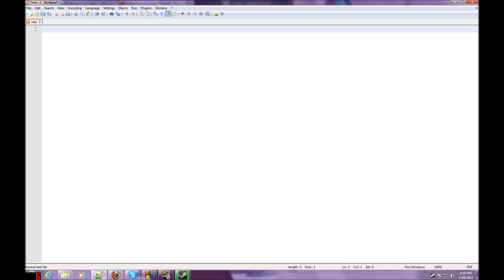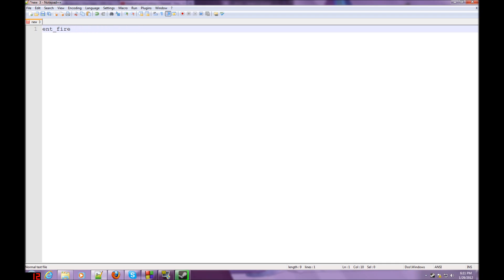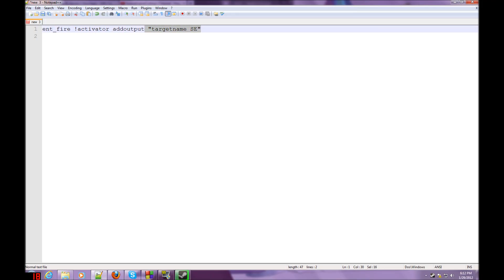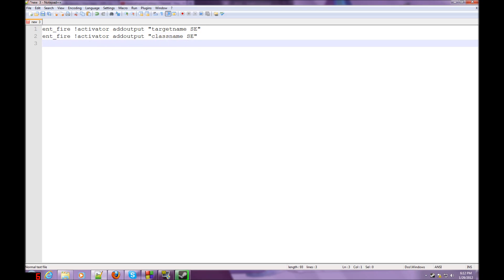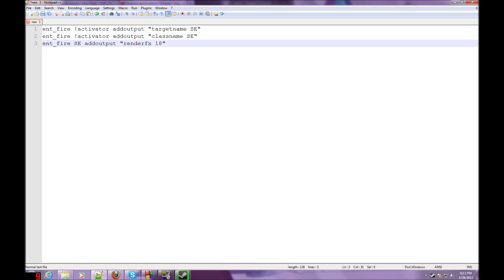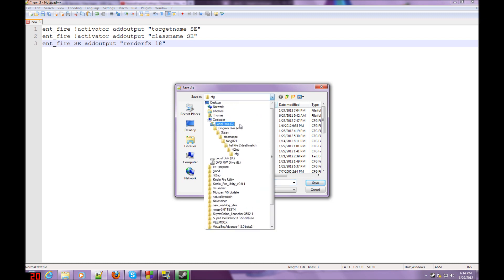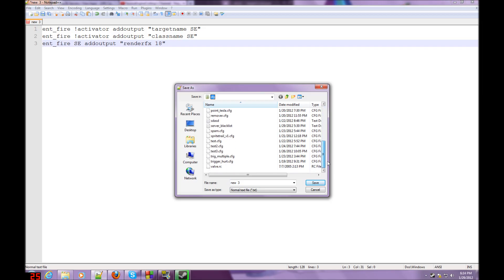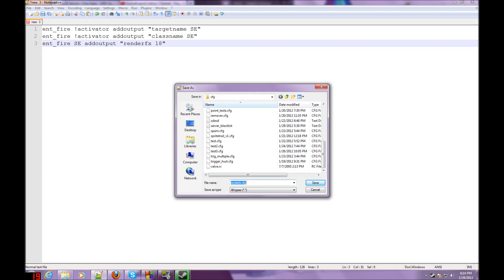Source Engine Coding:Ent_Fire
this is my first video, when i launch the game the audio got cut out so sorry for that. just follow what i did when i launched the game

to join the servers ip listed below go to your console and type connect then the ip

Area51 cheat, build, spawn's server ip
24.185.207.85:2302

Sapphire Man's cheat server's ip
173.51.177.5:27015